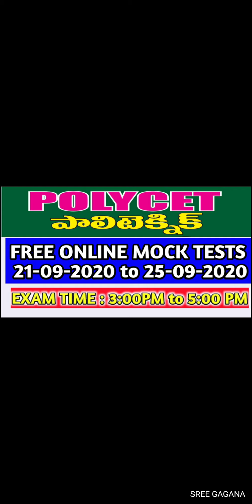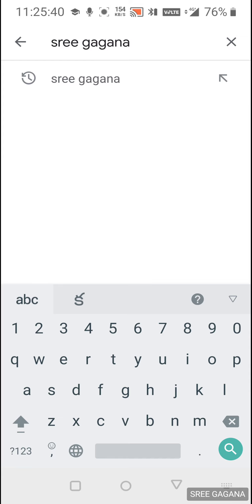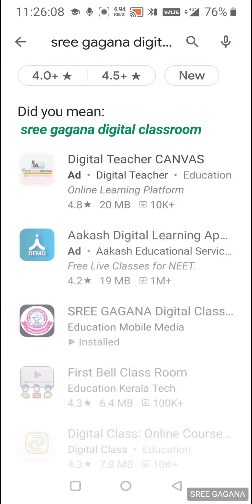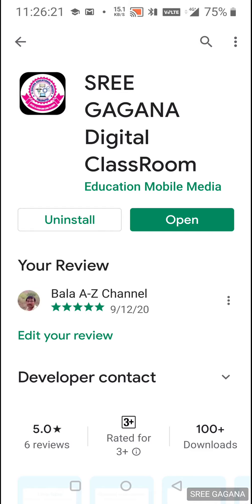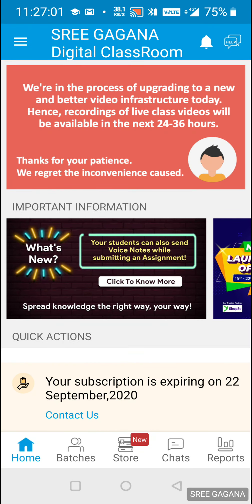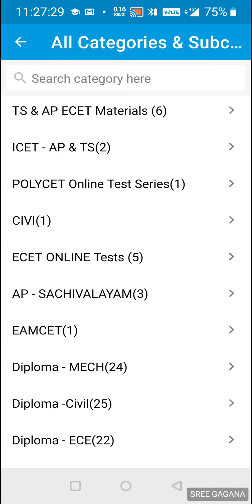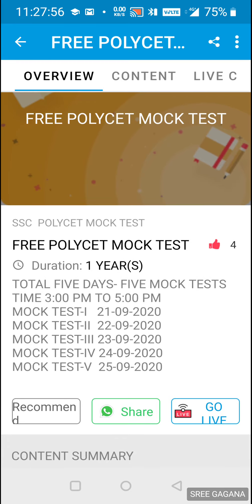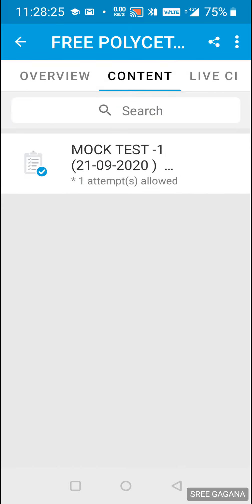POLYCET FREE ONLINE MOCK TESTS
Sree gagana digital class room